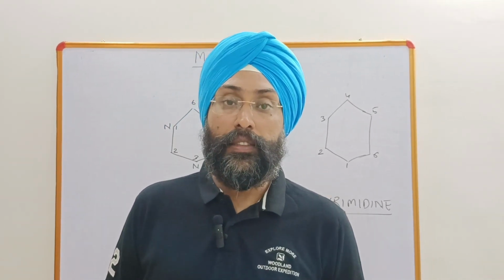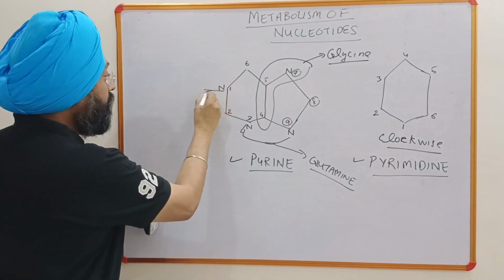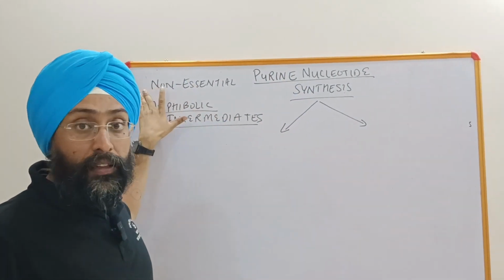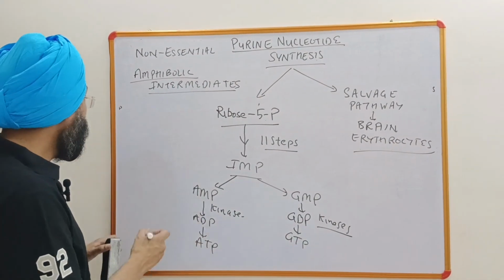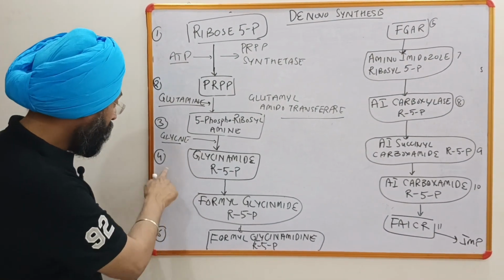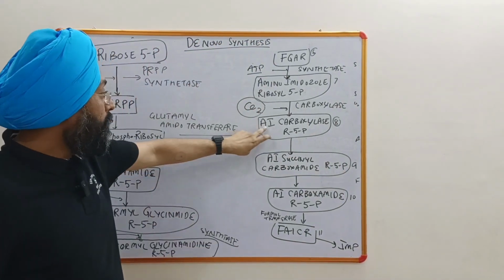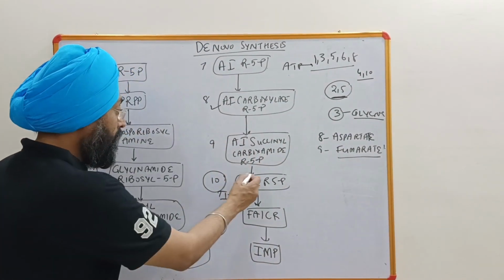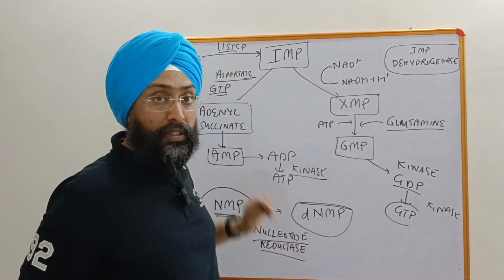PURINE NUCLEOTIDE SYNTHESIS INCLUDING AMP & GMP